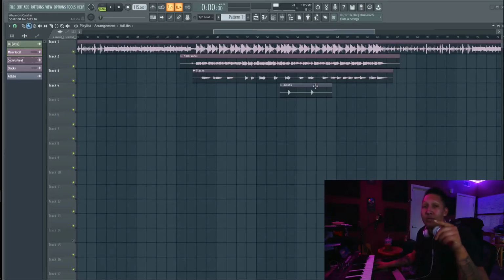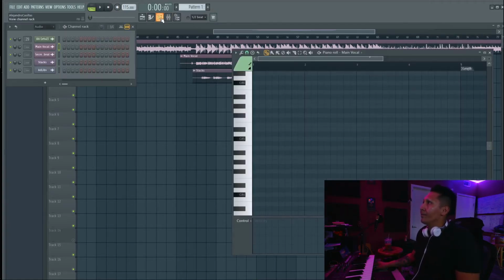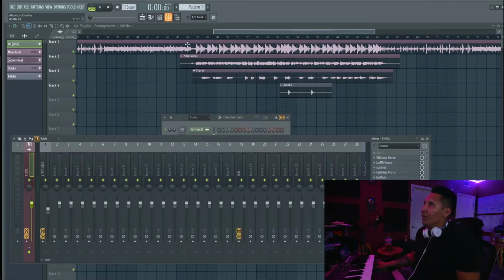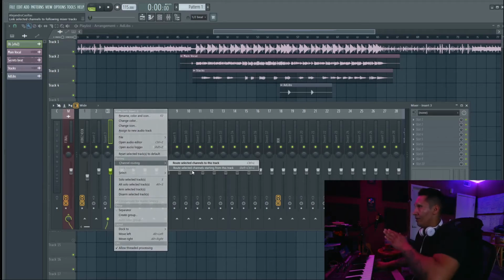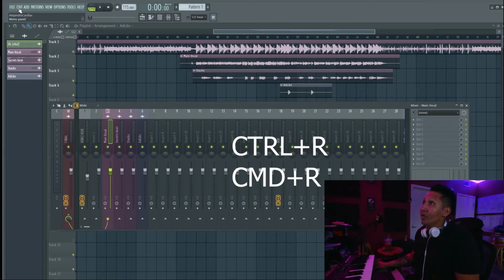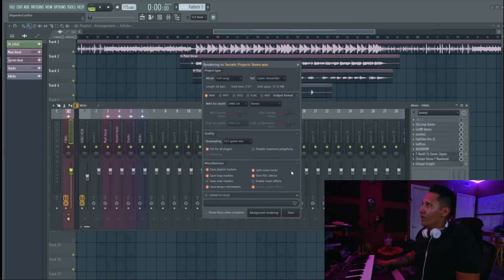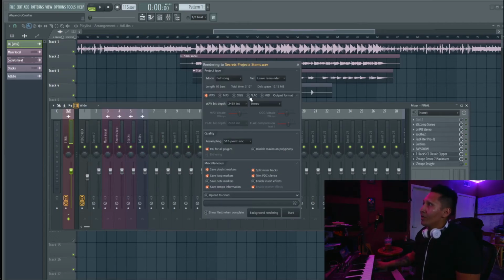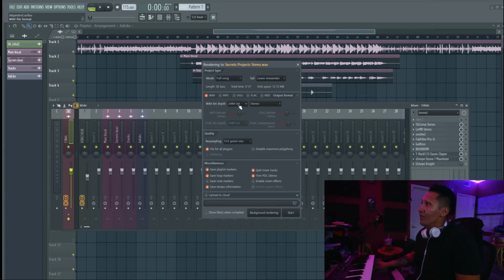How to Export Stems in FL Studios FAST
If you have any more question regarding how to export stems in FL Studios you can send a message to

I will respond to you as soon as I see it!